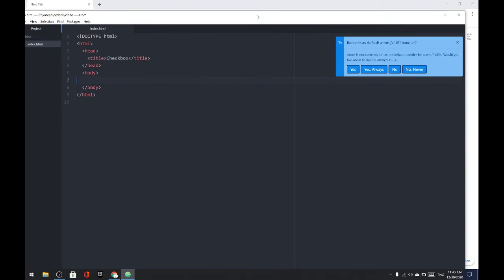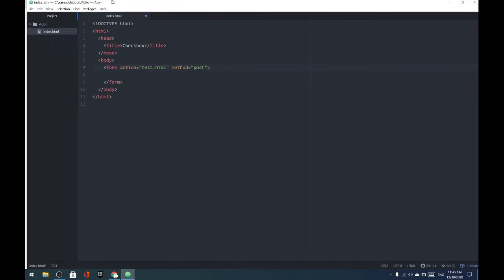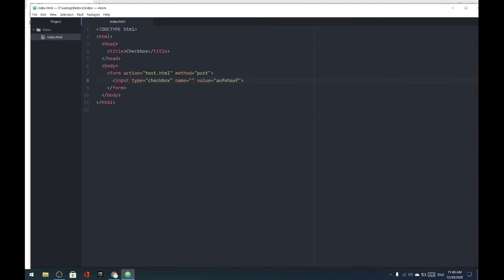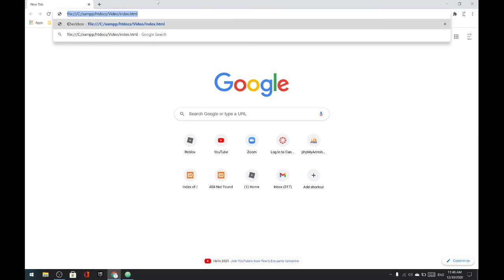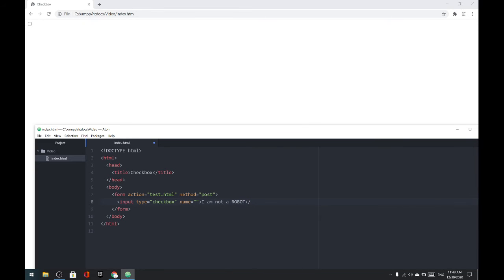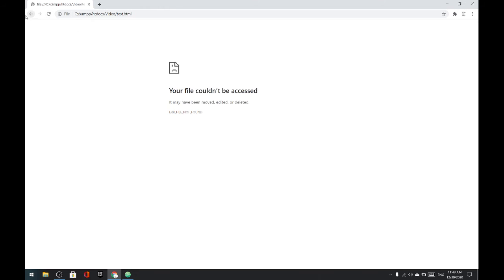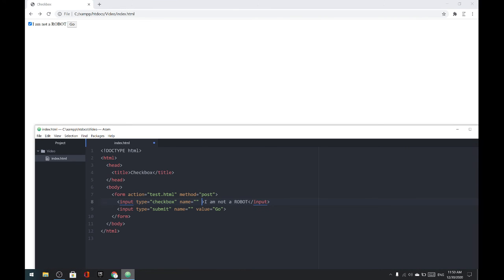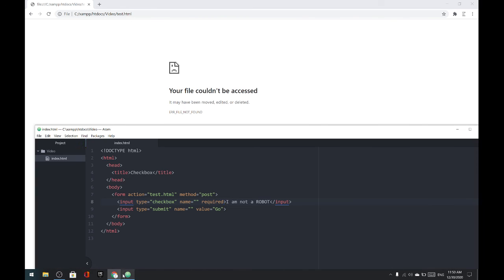How to make a check box in HTML!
In this video, you will learn how to make a check box in HTML!